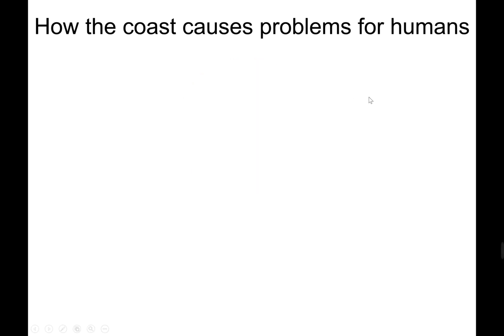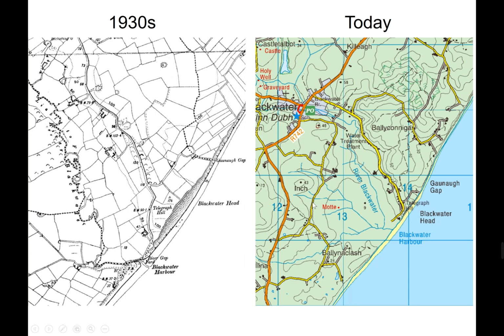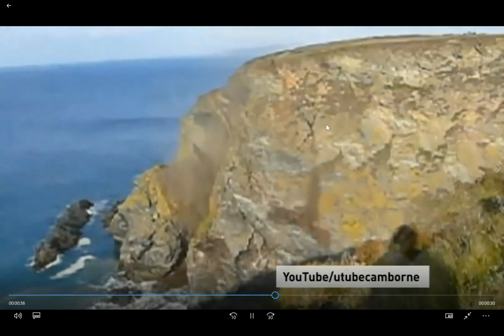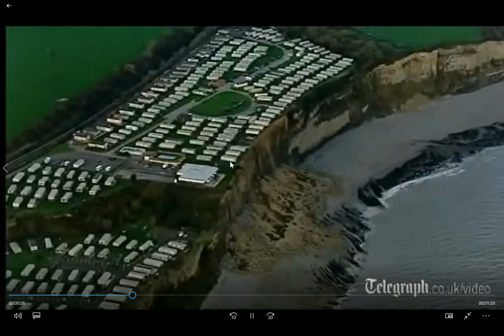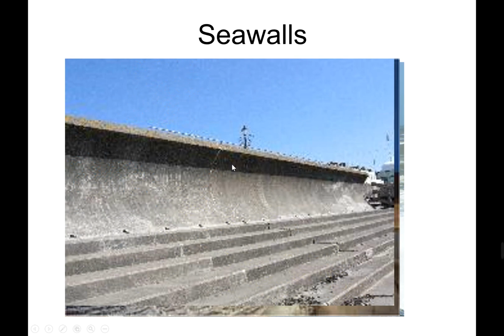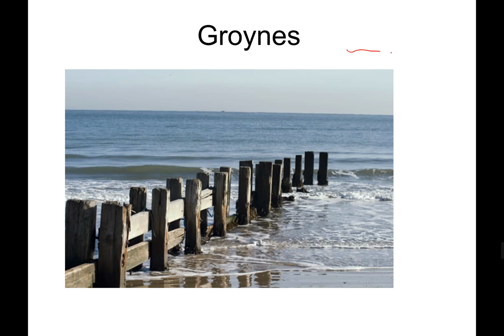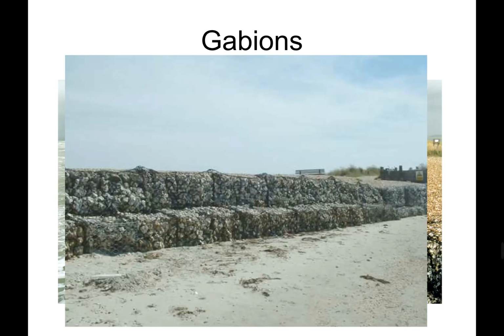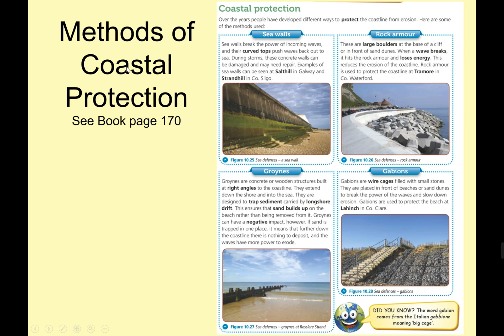04 Coastal Erosion